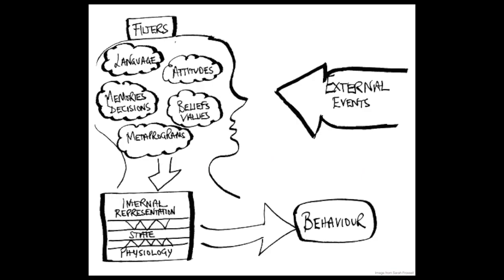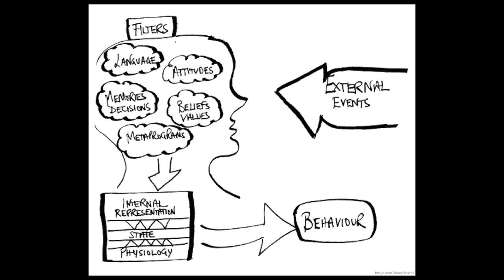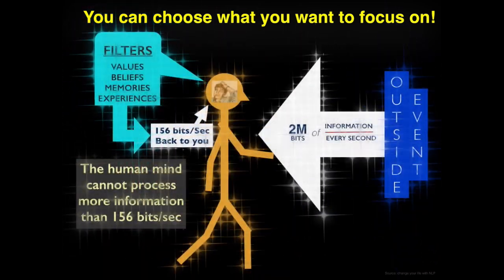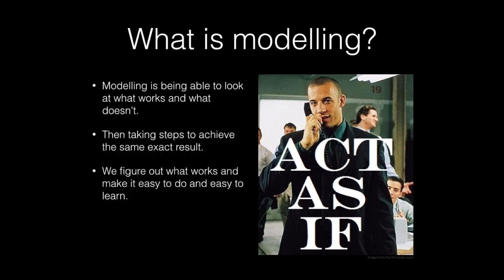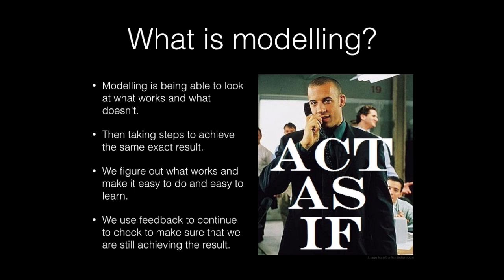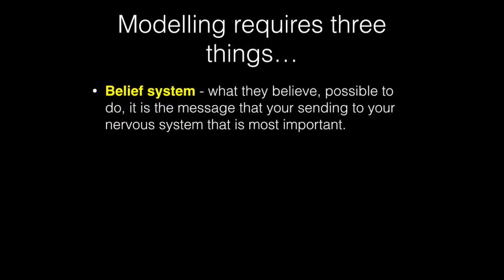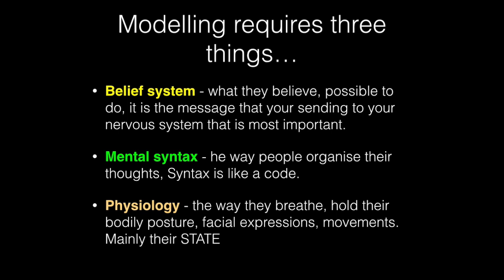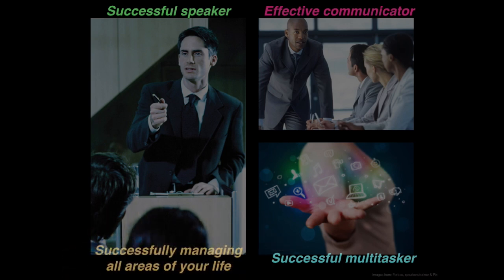NLP class week 2 part 3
This video is about NLP class week 2 part 3